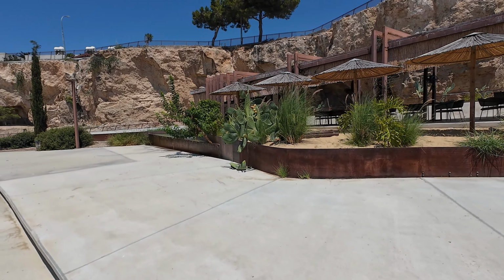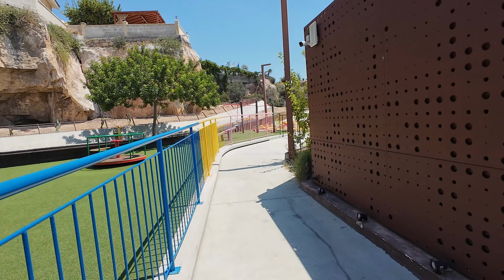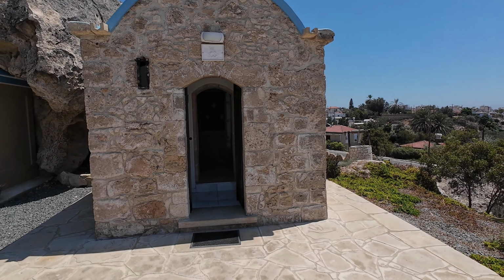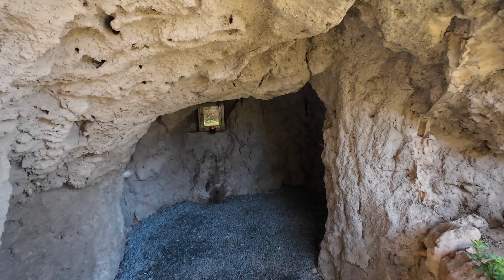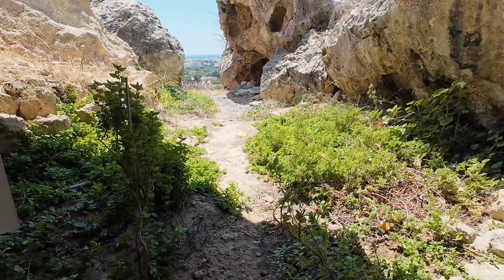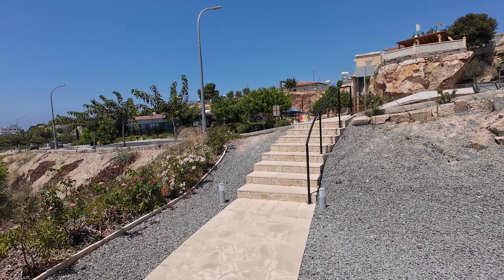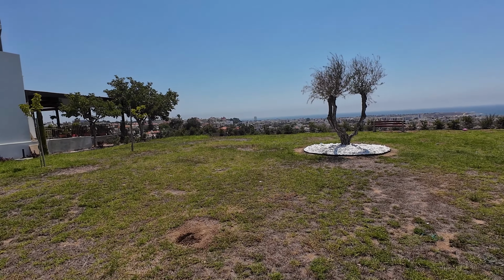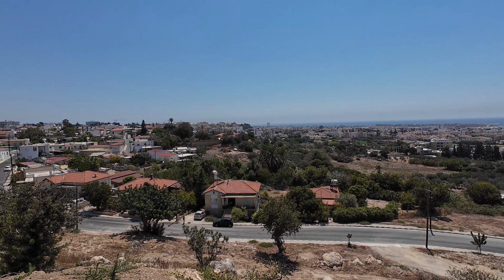Moutallos Cliffs and Chapel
The Moutallos Cliffs dominate the western view of Paphos from the coast, yet they are off the tourist radar. In reality, they are easily accessible form the Old Town, but not many people will want to make the short walk in this heat! If you drive there you will find a nice restaurant (not open on Mondays it seems) and a lovely little chapel.

▬ Ayia Napa, Protaras and Paralimni ▬

The East of Cyprus is famous for its sandy beaches and party lifestyle, but there is so much more to it than that. In this road trip we take you around Ayia Napa, Protaras and Paralimni. We also visit Cape Greco and numerous beaches along the way, as well as other interesting attractions. We even have time to take in the new Marina. The route is circular, beginning and ending at the Sculpture Park in Ayia Napa. If you are based in Protaras or Paralimni you can start in those towns and jump to the appropriate point. We do however recommend coming to the Sculpture Park and starting there, as it is best viewed either in the morning or evening.

►About Us